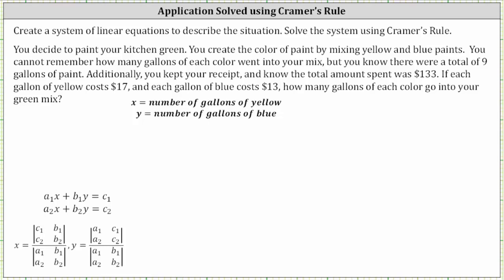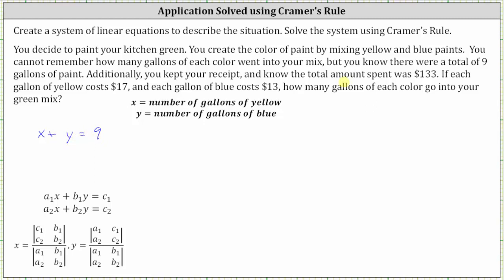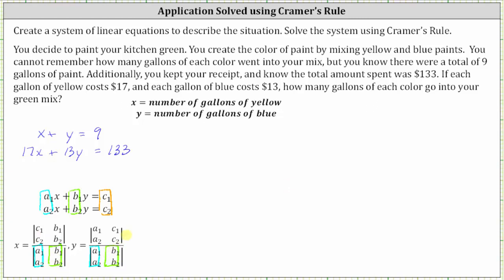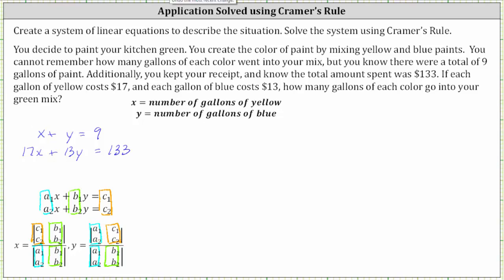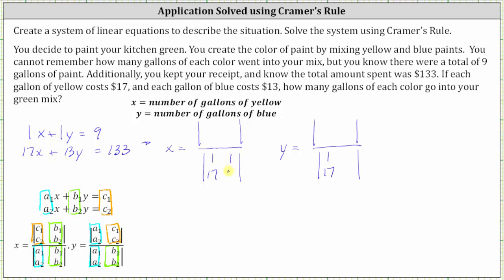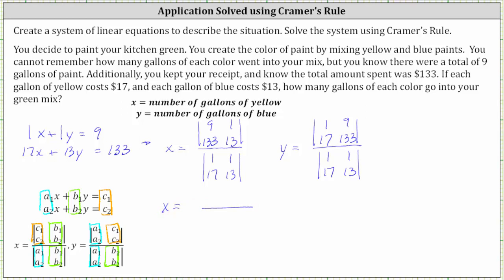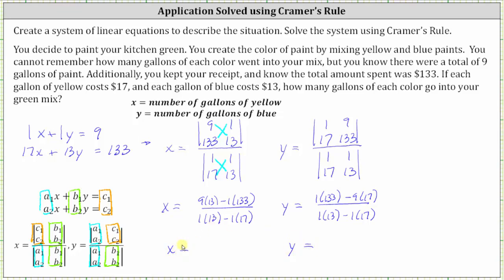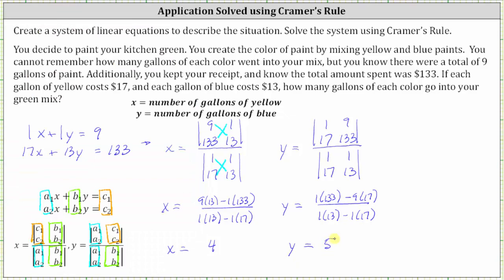Application of Cramer's Rule for a 2 by 2: Mixed Paint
This video explains how to set-up and solve an application involving a system of two equations with two unknowns using Cramer's Rule.